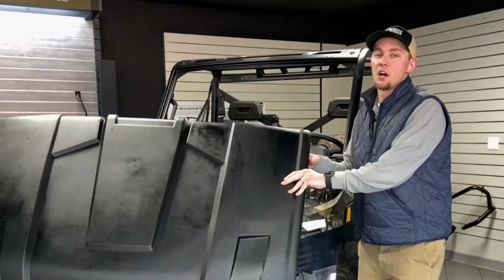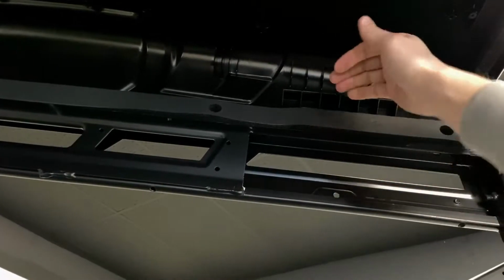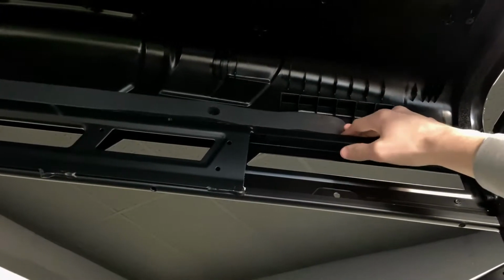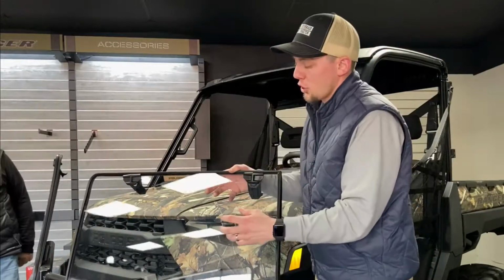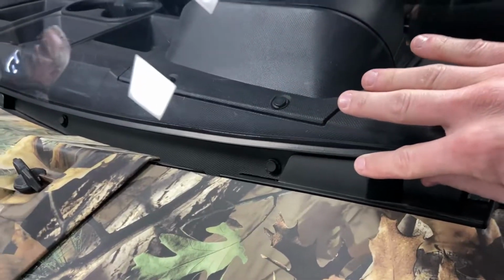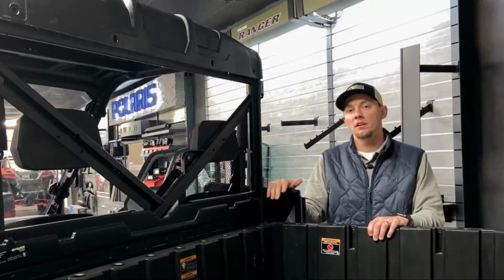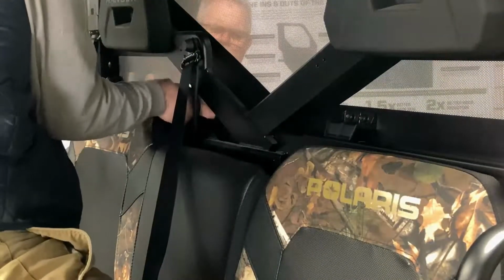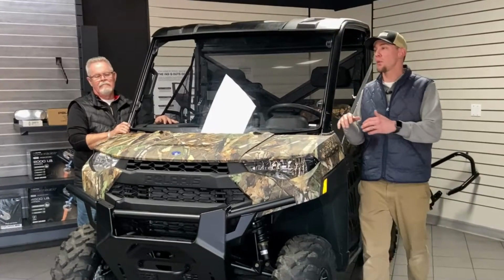How to install Polaris Roof, Windshield, and Rear Panel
Own a Polaris Ranger already? Don't have any accessories yet? These are some of the most popular and common accessories we tend to sell and install on the Polaris Ranger. Do it yourself install on the roof, windshield, and back panel.